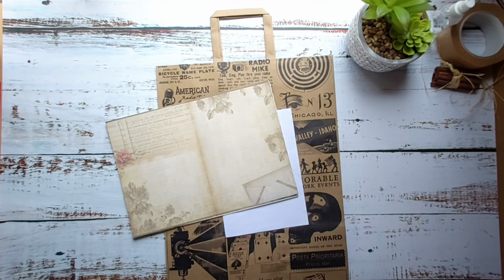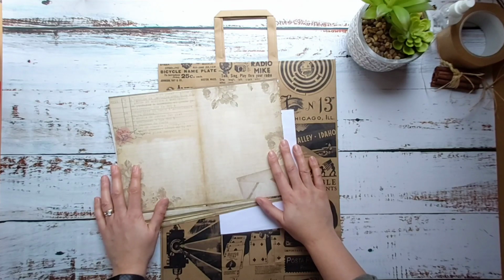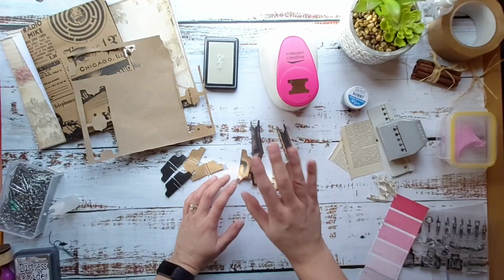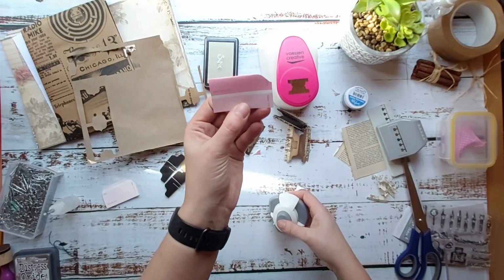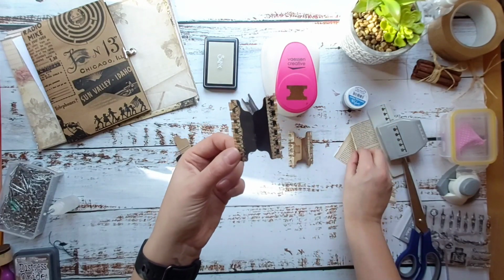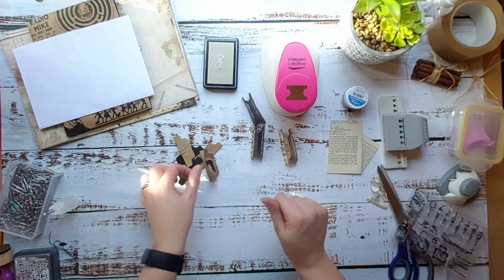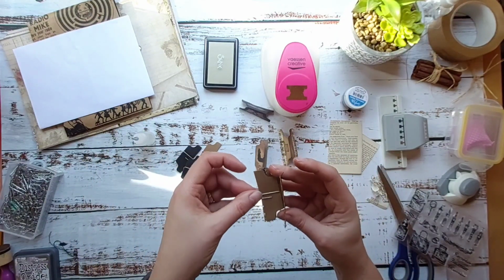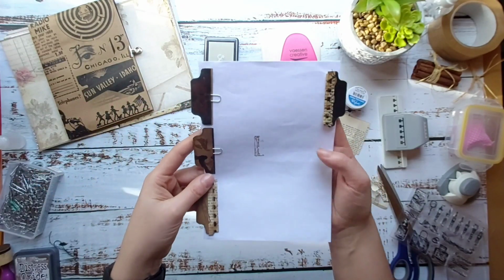JJ4E Office/Notebook Journal Make Event - MOVABLE Tabs!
Thank you for joining me with this Journal Making Event!. This is an event which is running in the Junk Journaling for Everyone FB group. If you would love to join in, or just come and join our fabulous community, here is the link:

Here is the link to my Vintage Office kit that I am using in my Journal, alongside the freebies provided in the group:

Here is the link to the Office Desk printable from Pegasus Paper Co:

Useful tools I use often in my projects:
Sizzix Big Shot
Cropadile Big Bite
Crafting Mat
Perforation Tool
Fine Tip Glue Bottle
Collall Glue
Beacon 3in1 Glue
Corner Rounder
Phone Arm Holder
Ring Light